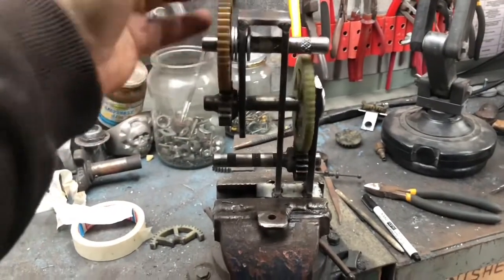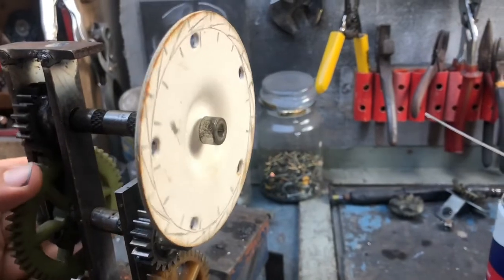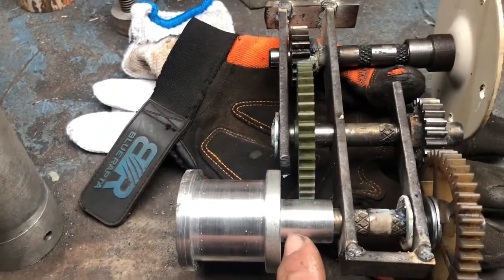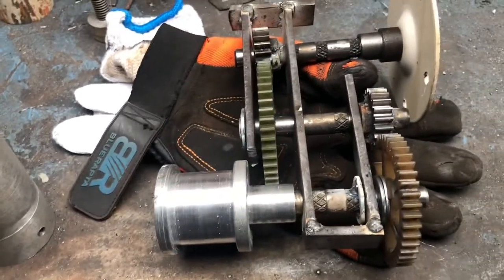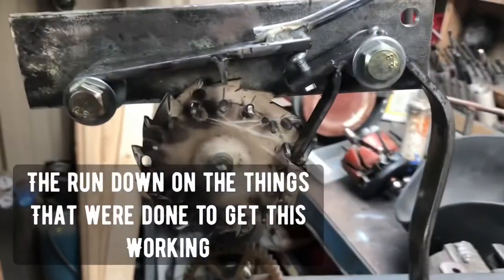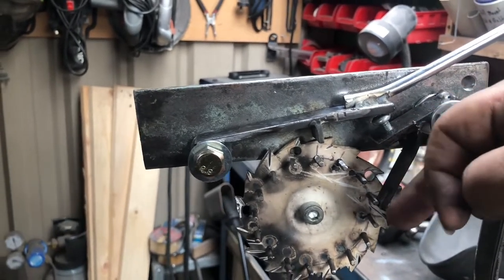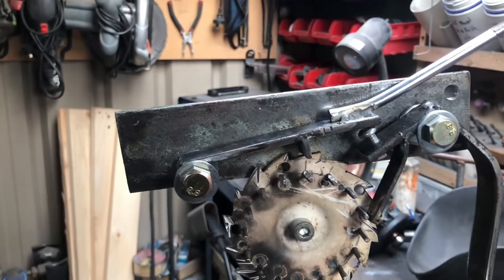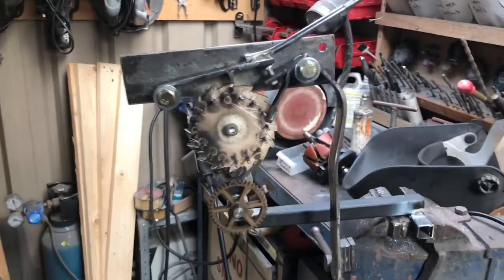Clock work from scrap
I built a clockwork spit jack from lawn mower parts just for the fun of it, the idea is there just requires a bit more fine tuning with extra gears and stuff to get it right, but I just wanted to see if I could do it and show you that you could do it too